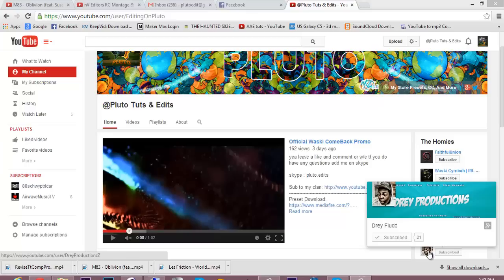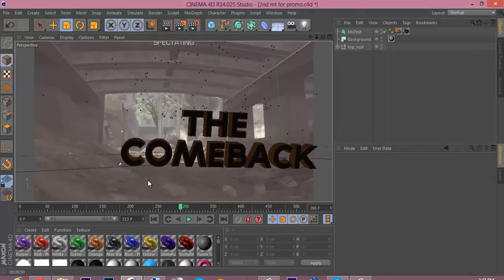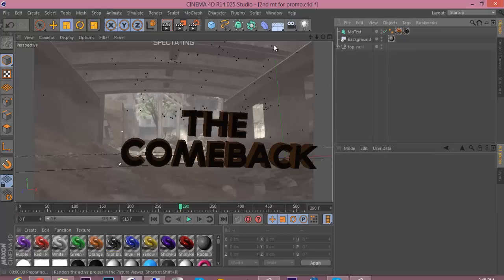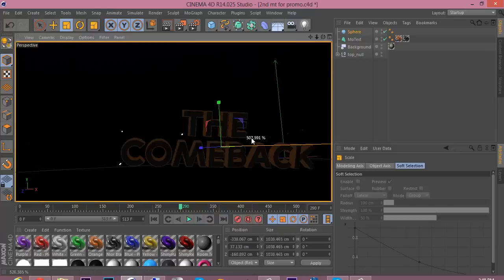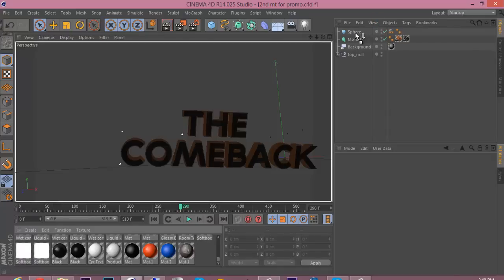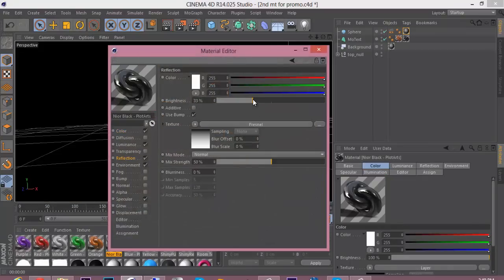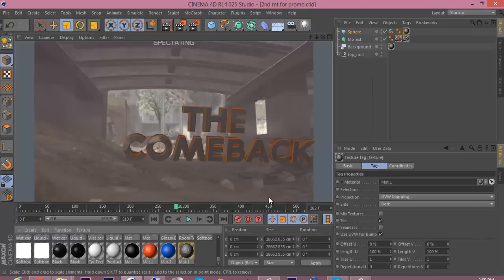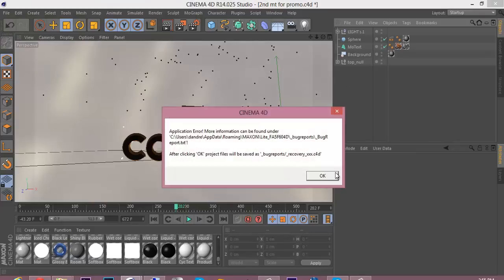Pluto Tuts l Shiny 3D Text l Cinema 4D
have any questions add me on skype

skype : pluto.edits